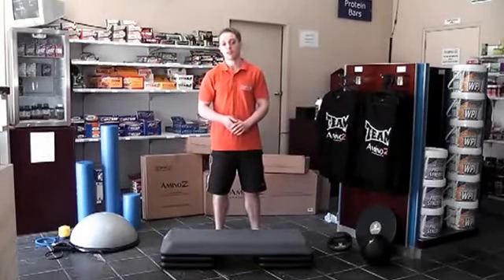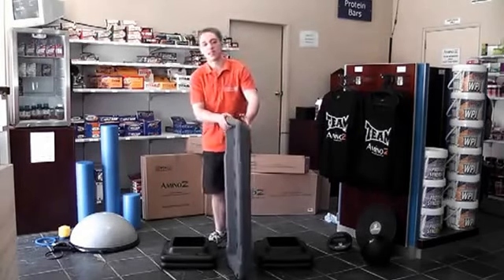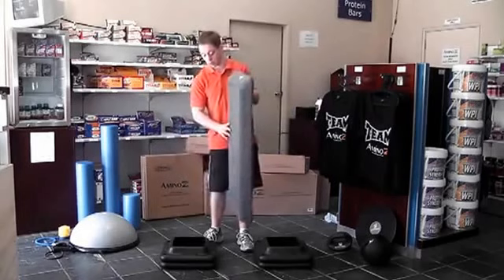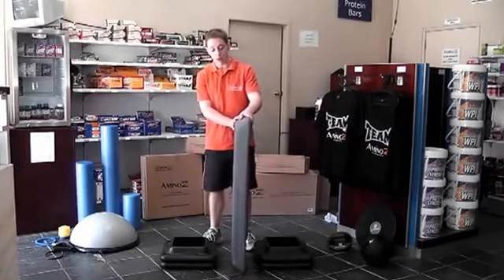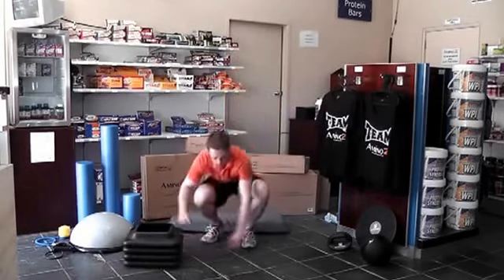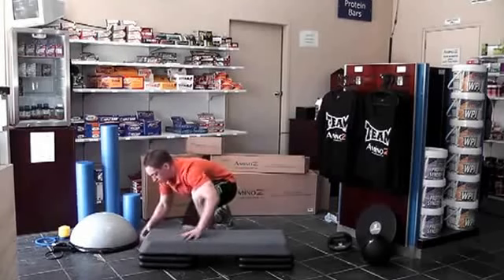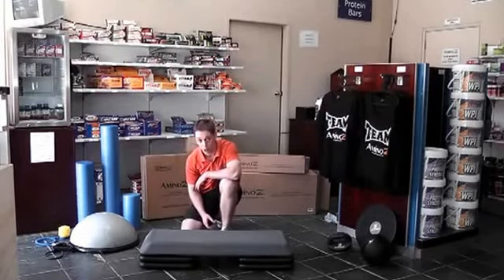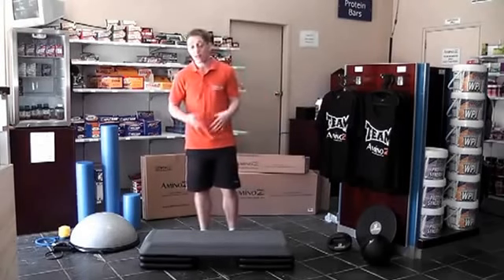PT Pro Commercial Aerobic Step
If you are determined to burn more calories, tone your hips and entire body for better fitness levels, the PT Pro Commercial Professional Aerobic Step 3 Level should fit the bill.

Doing step aerobics gives you many important fitness benefits:

• Increases good cholesterol levels

• Decreases overall cholesterol levels

• Provides great cardiovascular benefits

• Burns a heap of calories and fats

• Helps maintain gait and balance

• Gives you a fun workout experience

• Provides flexibility training to enhance joint movements

• Lowers overall stress levels